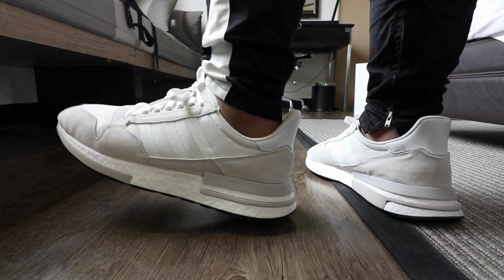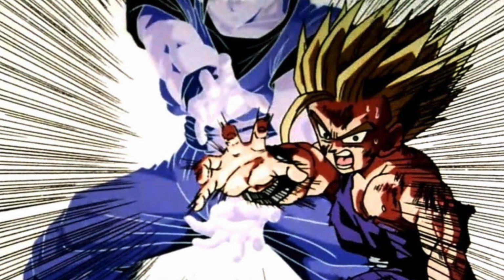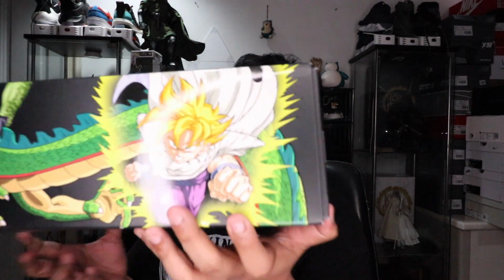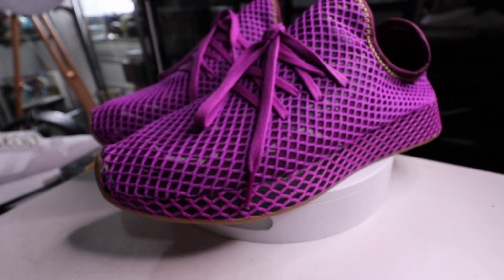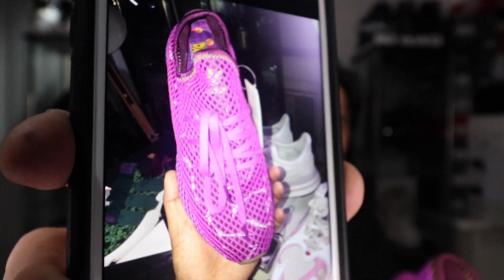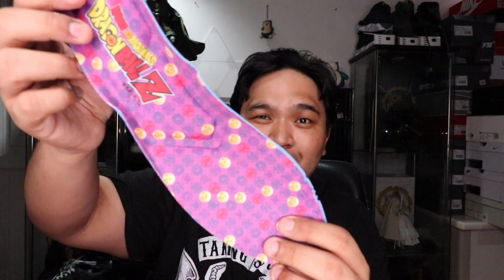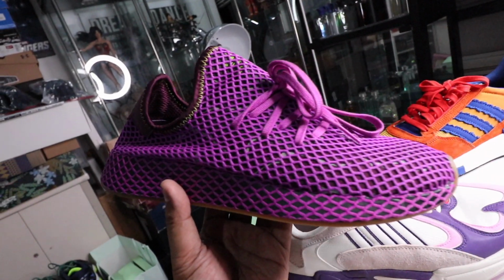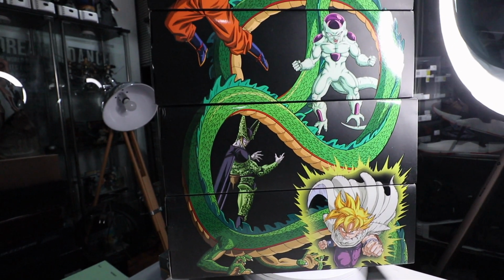EARLY UNBOXING: ADIDAS x DRAGON BALL Z "GOHAN" DEERUPT RUNNER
This is an early unboxing of the upcoming adidas Originals x Dragon Ball Z GOHAN Deerupt! The sneaker officially drops locally this October 26 for Php6,500. It's actually one of the most affordable sneakers in the collection and there's definitely more to it than meets the eye.